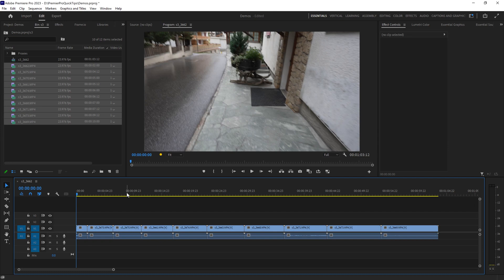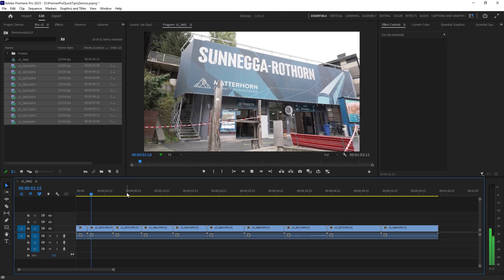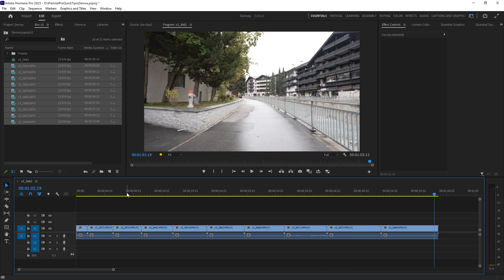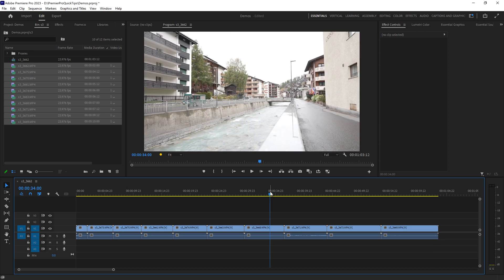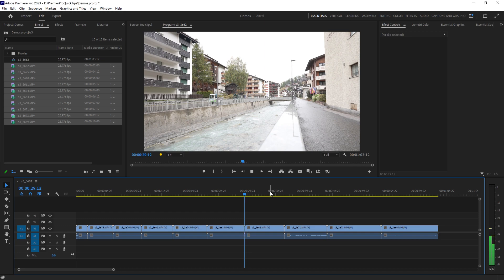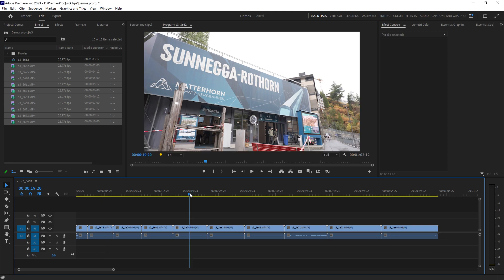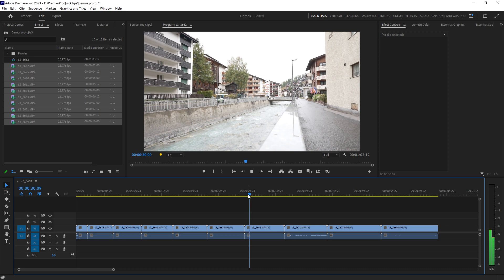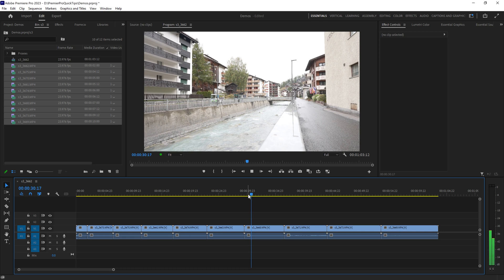How do you change playback speed while editing in Premiere Pro?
Can you speed up playback on Premiere Pro?